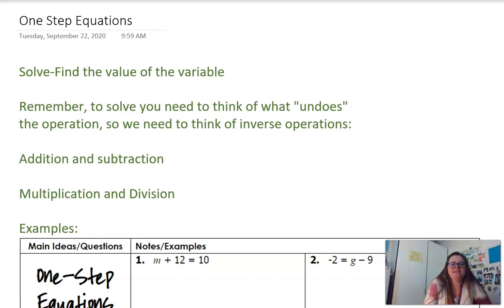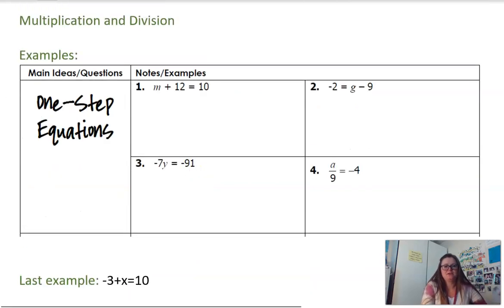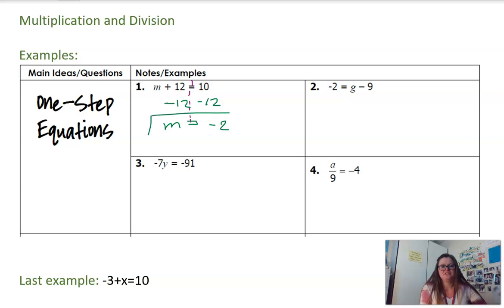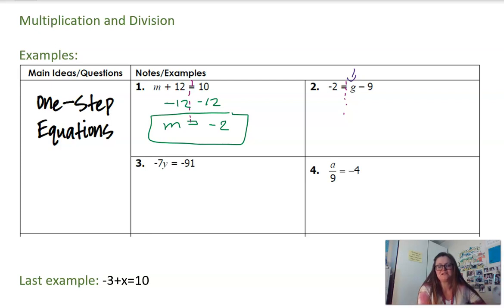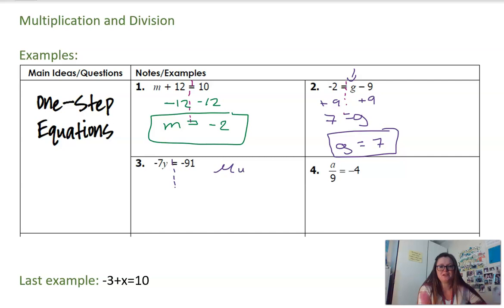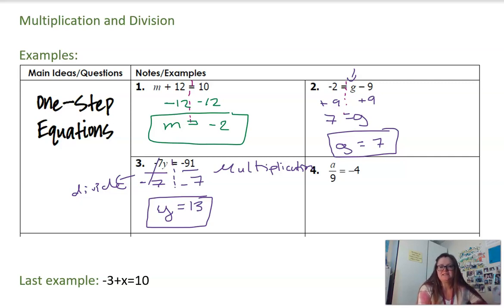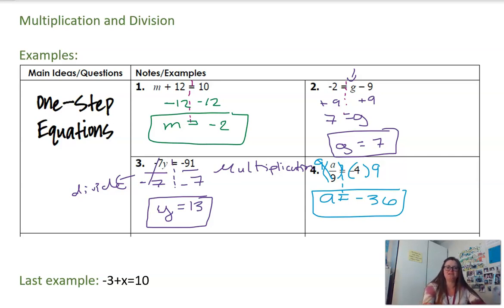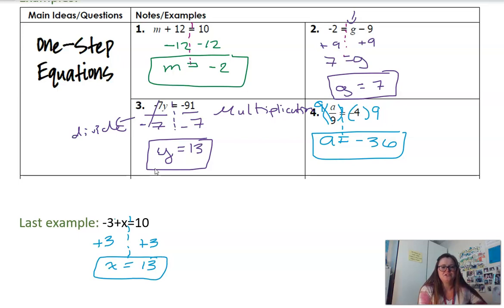One Step Equations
Mrs. Conway Teaching one-step equations